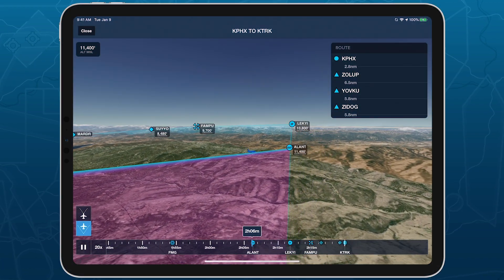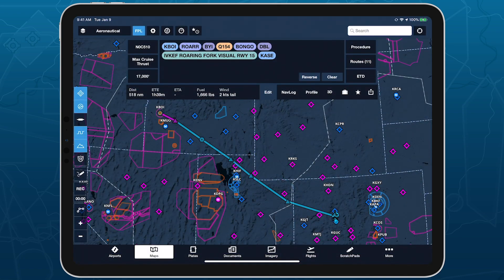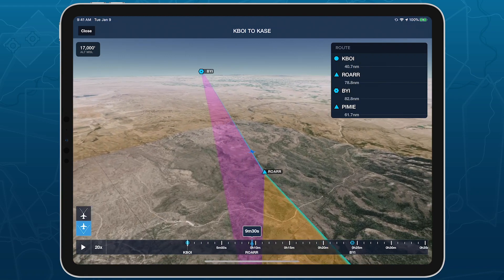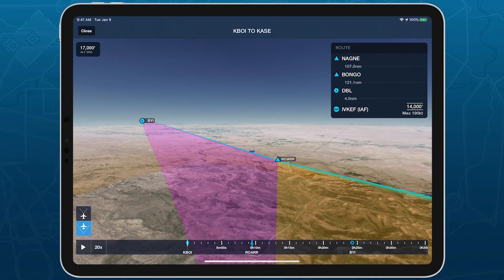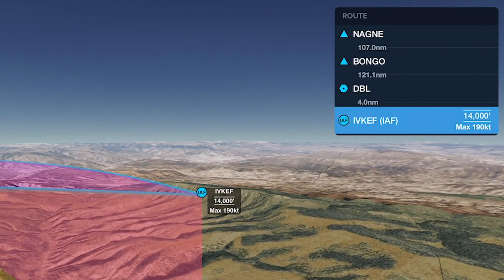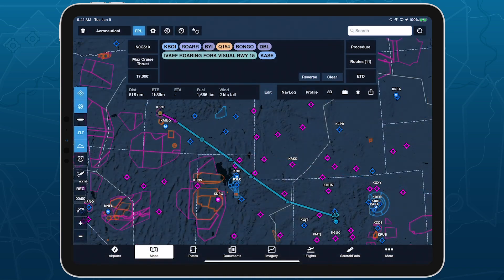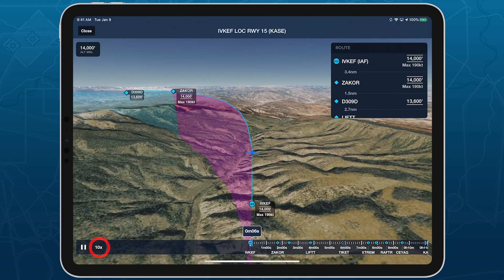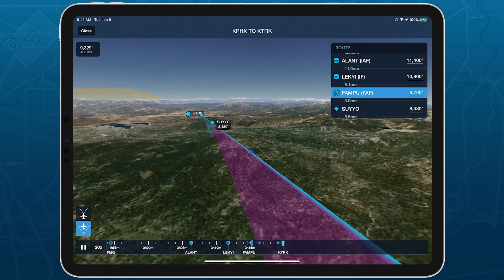ForeFlight Feature Focus: 3D Approach Preview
3D Preview in ForeFlight displays markers for each waypoint in your route, including labeled approach fixes, allowing you to better visualize every step of your approach all the way down to the runway. 3D Preview is available with ForeFlight Premium plans.